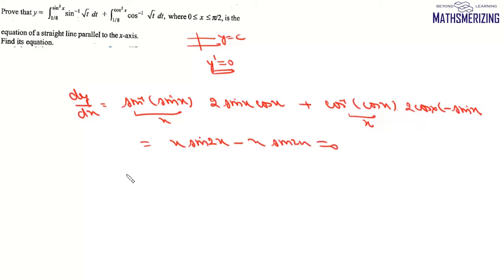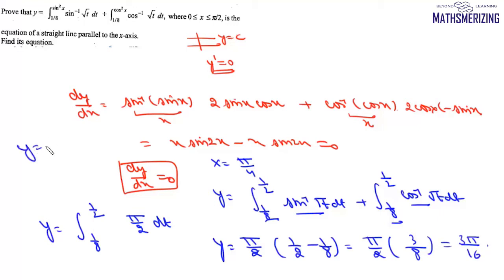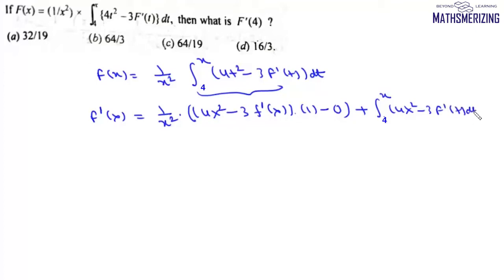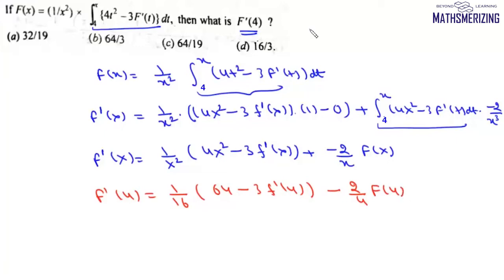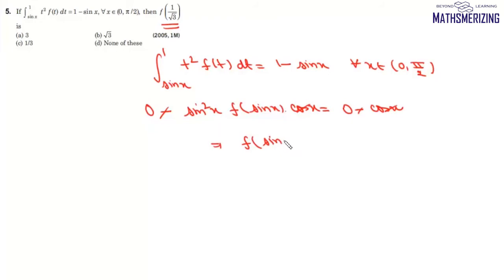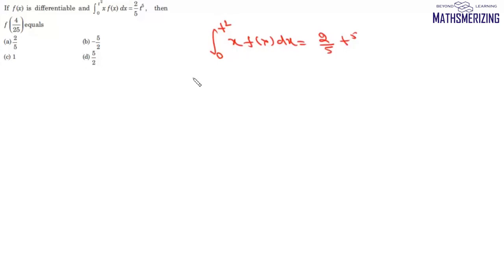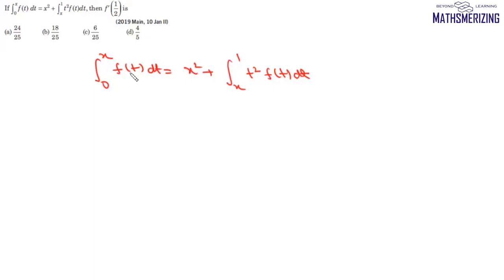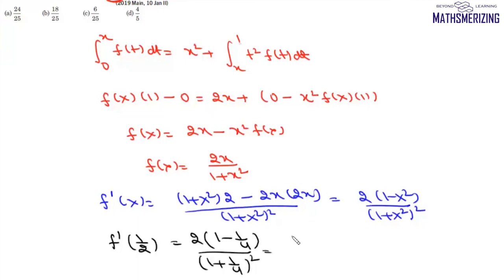Leibniz Integral Rule | Additional examples in Differentiation | #5 Solved examples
00:00 SE1 Prove that y= sin^-1√tdt+cos^-1√tdt is a equation of a straight line parallel to x axis.

02.:44 SE2 If F(x)=1/x^2 int {4t^2-F'(t)}dt, find F'(4)?

05:40 SE3 If int sinx t^2f(t)dt=1-sinx. find f(1/√3)

07:19 SE4 If f(x) is differentiable int t^2 xf(x)dx=2/5t^5, then f(4/25) equals

08:36 SE5 if int f(t)dt =x^2+int t^2f(t)dt , then f'(1/2) is